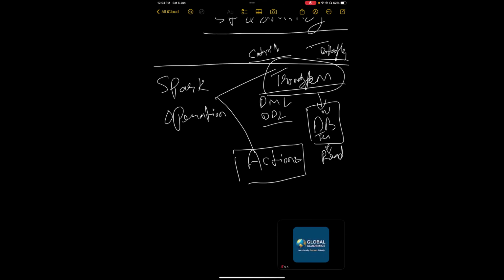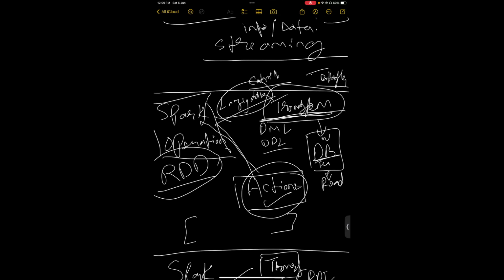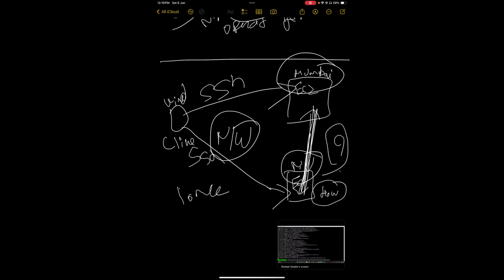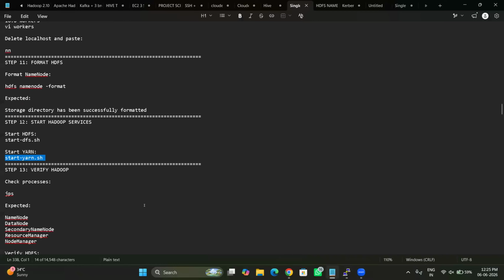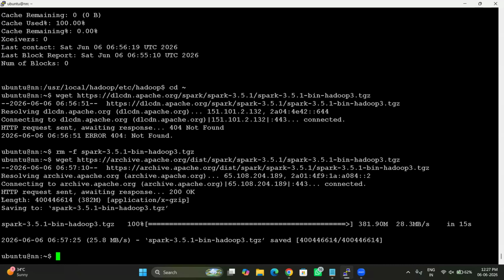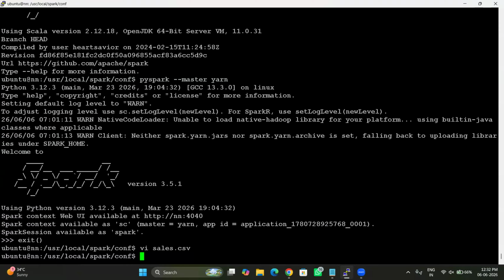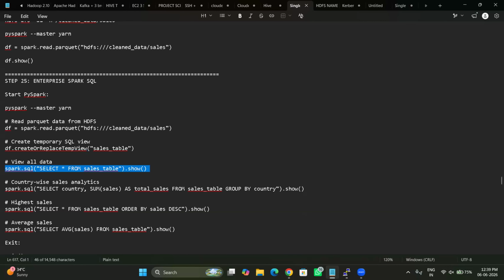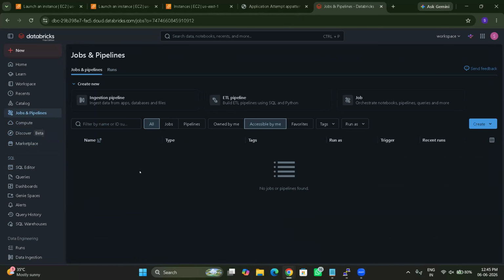Apache Spark Beginner Session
Apache Spark Tutorial for Beginners | Spark Architecture, RDDs, DataFrames & Real-Time Processing
Learn Apache Spark from scratch in this comprehensive beginner-friendly session. We cover Spark architecture, distributed processing, RDDs, DataFrames, Spark SQL, and real-world Big Data use cases.

Topics Covered:
• What is Apache Spark?
• Why Spark is Faster than Hadoop MapReduce
• Spark Architecture
• Driver, Executors & Cluster Manager
• RDD Fundamentals
• DataFrames & Datasets
• Spark SQL
• Spark Transformations & Actions
• Spark on YARN

Perfect for Data Engineers, Big Data Engineers, Data Scientists, and Cloud Professionals.